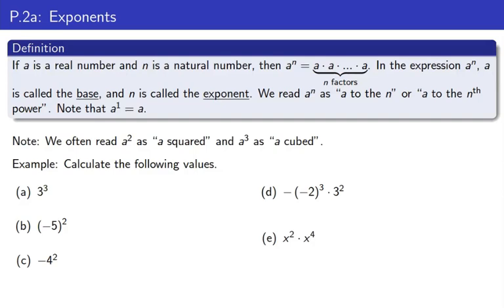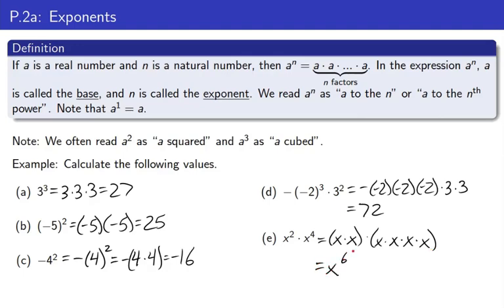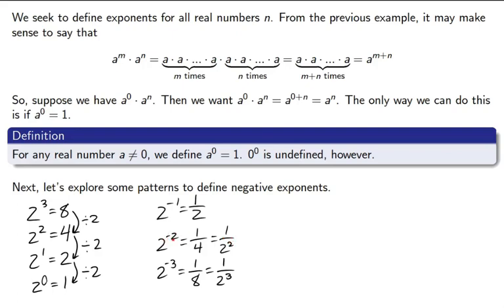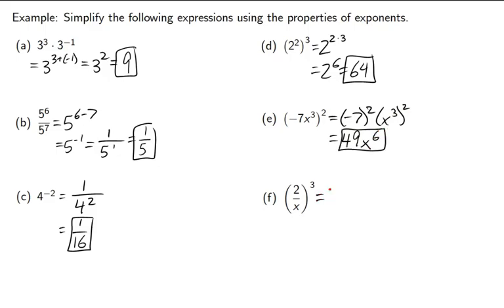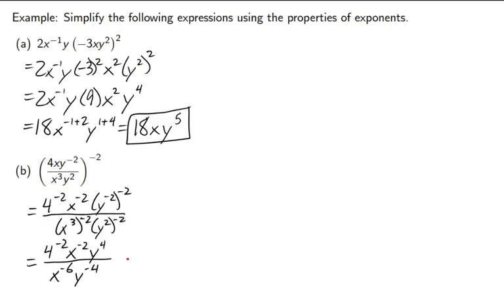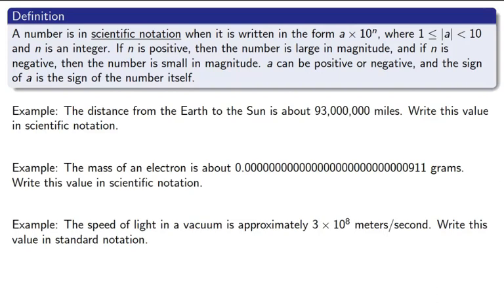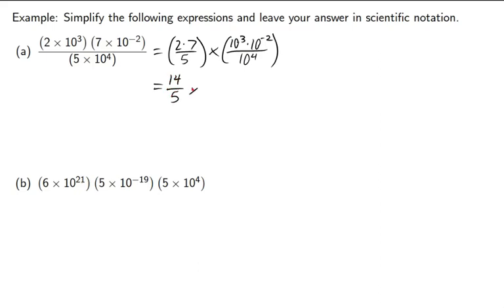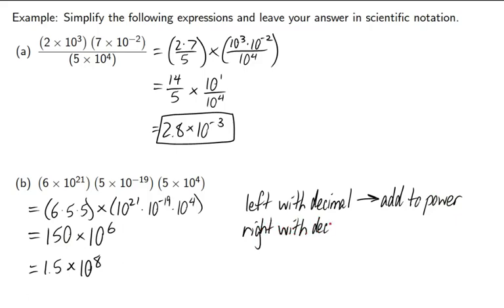College Algebra - Properties of Exponents and Scientific Notation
College algebra can be a tough course to pass.  I'm here to help!  This lesson is about exponents and their rules.  These are easy to mess up, so careful attention to detail and the rules that you can use are important.

If you're watching this video and are not one of my students, please disregard any references to our class or other classes at our institution.  This video is aligned to section P.2a of our textbook.